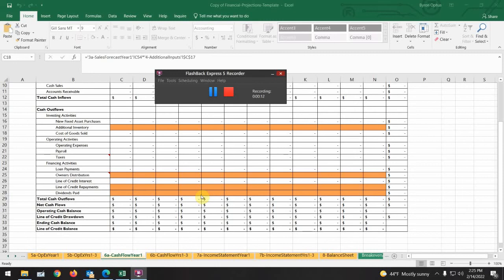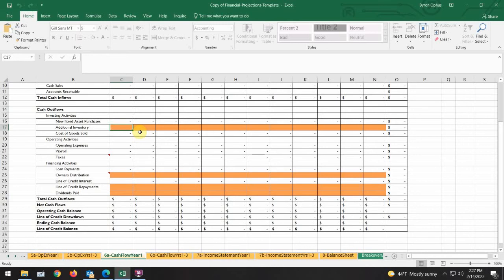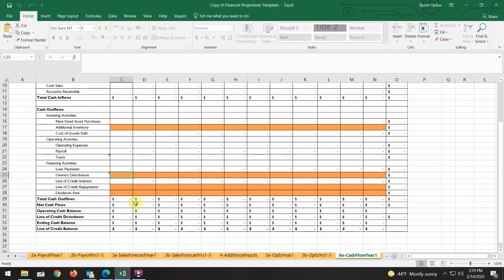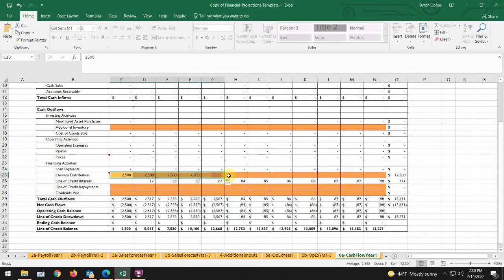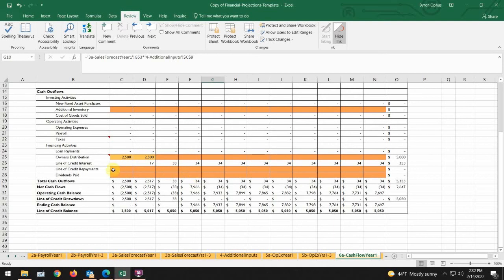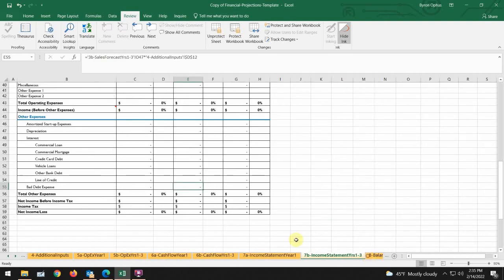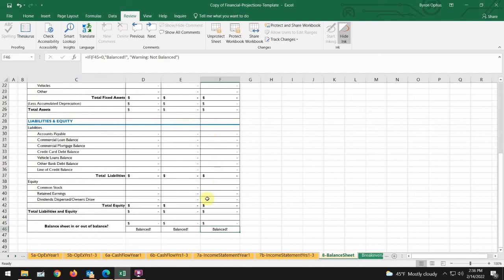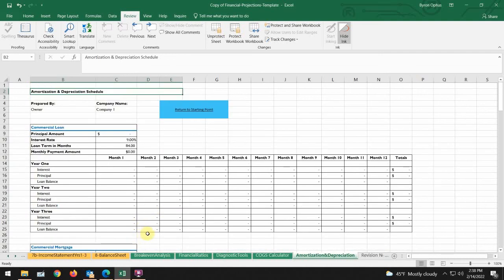Project 1 Cash Flow and Balance Sheet